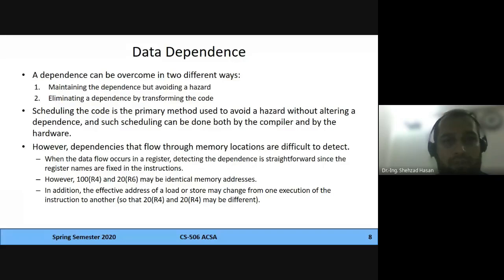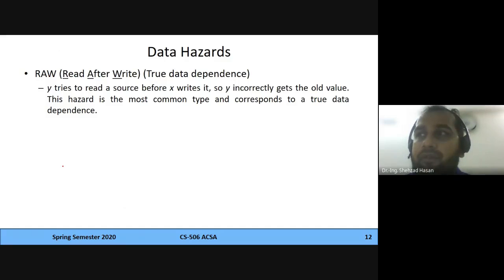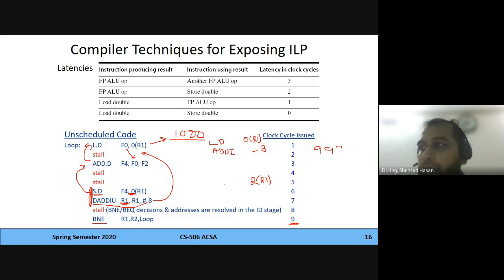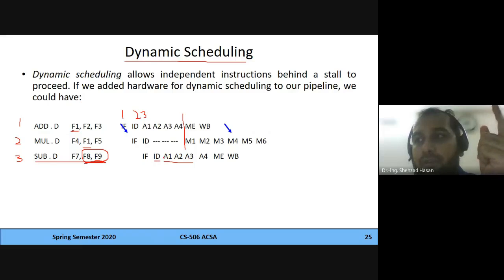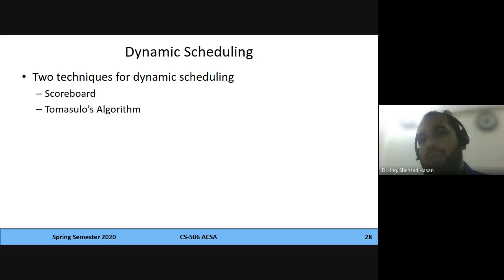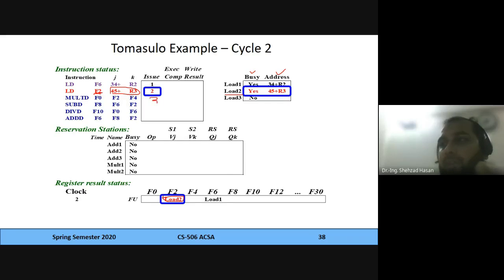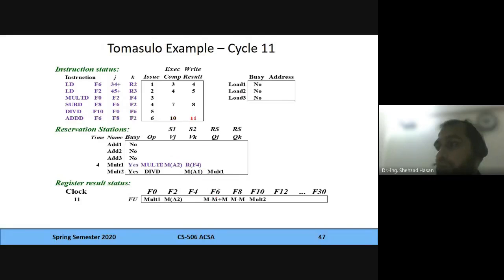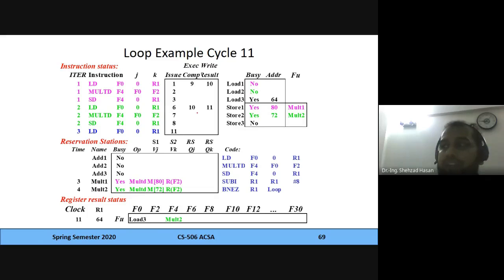Lecture 13 part 2 2020 09 24 at 07 05 GMT 7 Google Drive